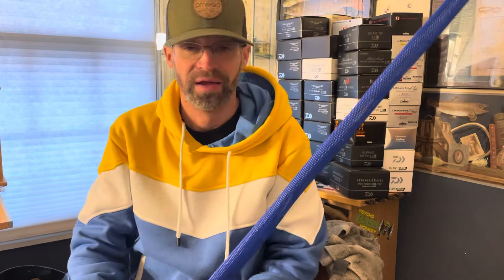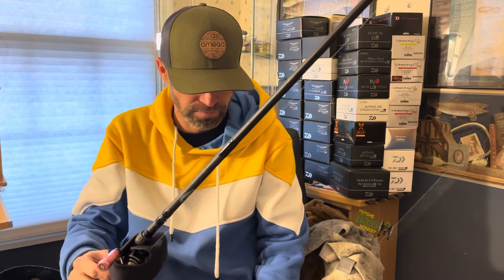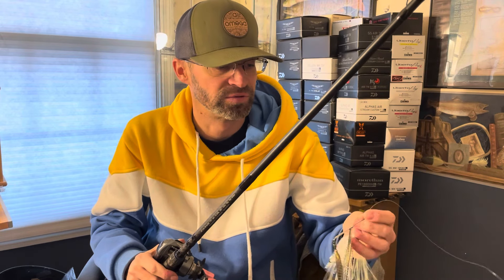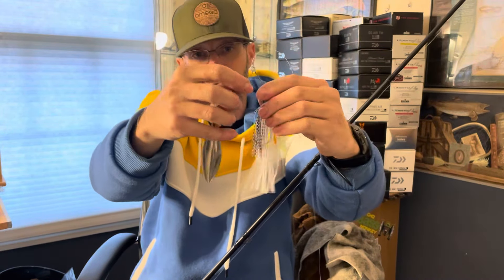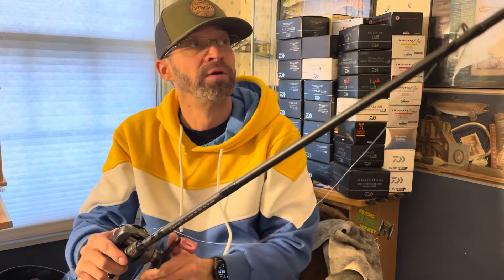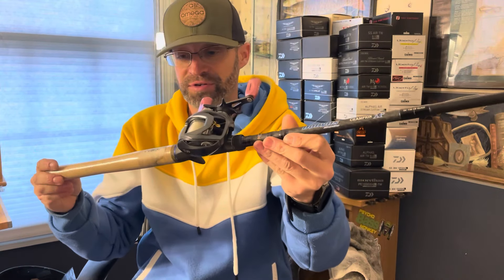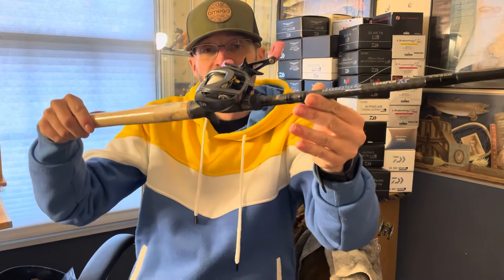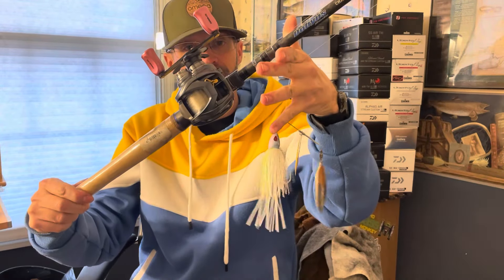Glass or NO Glass? #6